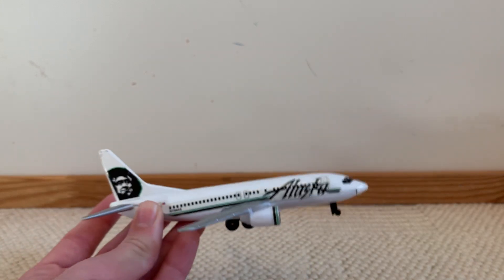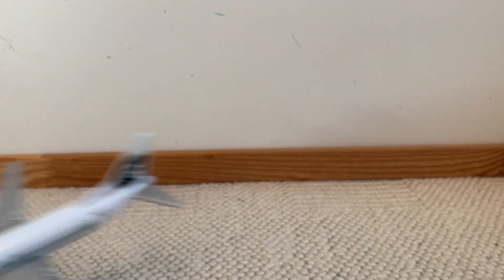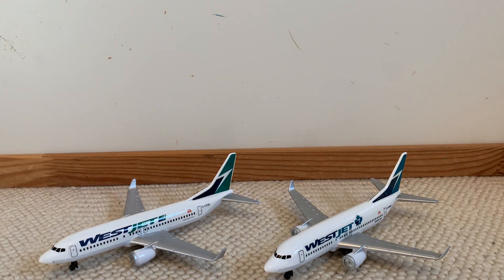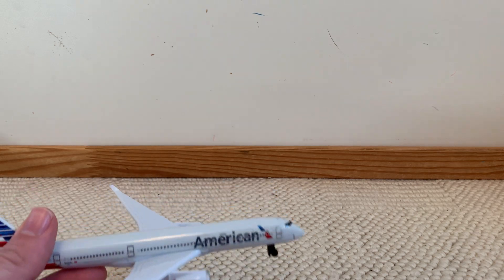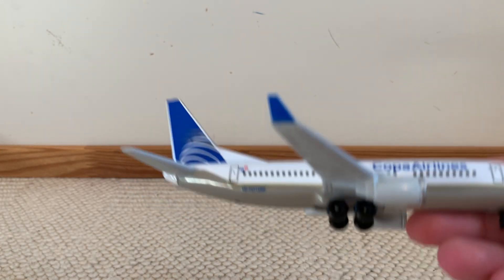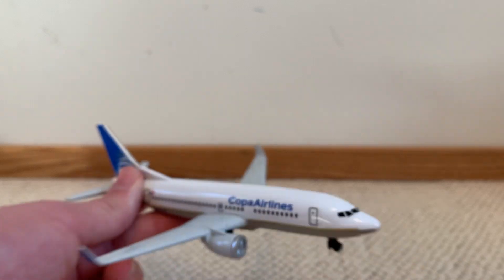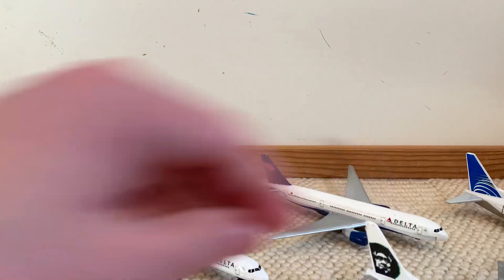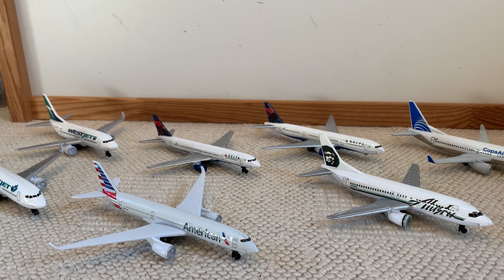Daron Planes You NEED to get FAST! (If you want them) PART 2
Hope ya'll enjoy the video!